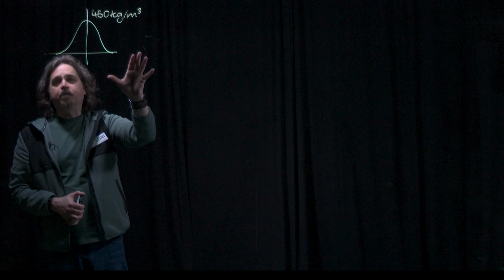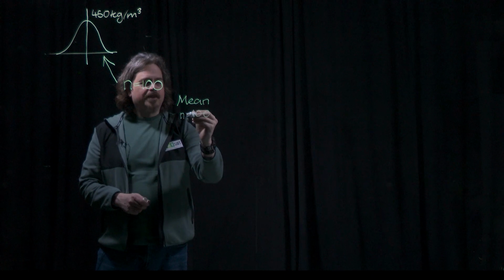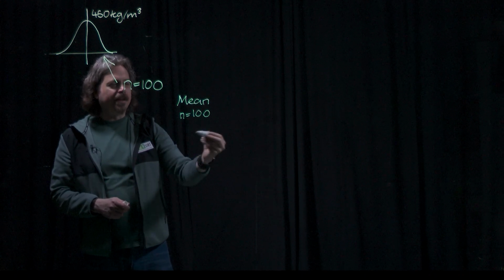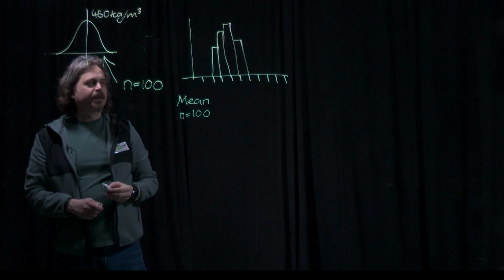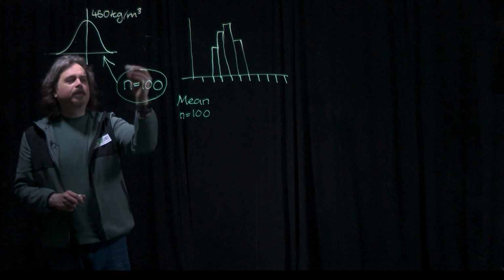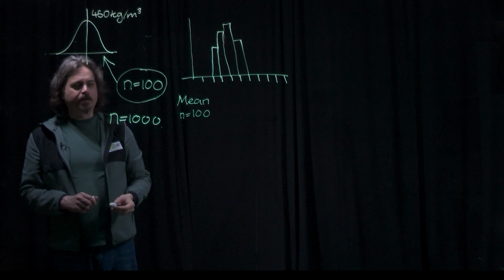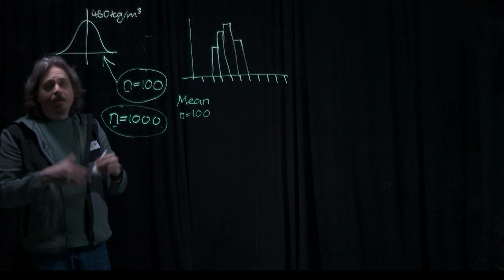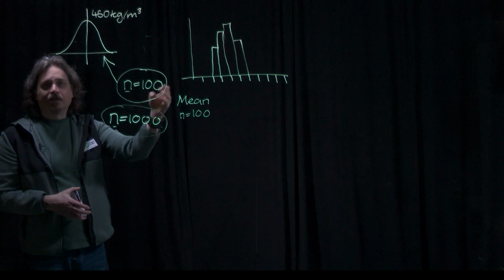Wood Mechanics (13) - Population and Sample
This video is part of the Aalto University course, CHEM-E2127 Applied Mechanics of Wood Materials. It is an online course organized for the first time in spring 2025. You may follow the course independently during IV period 24.2. – 4.4.2025. Course registration for Aalto students in Sisu. The course is also available for anyone in Finland through FITech - for free.

The lecturer in this series is Prof. Dan Ridley-Ellis. He is head of the Centre Wood Science and Technology at Edinburgh Napier University. He is one of the UK’s technical experts on guessing the strength of wood and his main area of research is understanding the properties of wood, and how they are influenced by tree growth, forest management, and climate.

Applied mechanics of wood materials video series is filmed in Aalto University in 2024 starring various expert scientists and Professors. Dr. Steven Collins is the producer and editor.

The videos are available at @aalto-wood and are part of online learning material development project led by Professor Lauri Rautkari (and his Wood material science research group and funded by the Wood building program of the Ministry of Environment